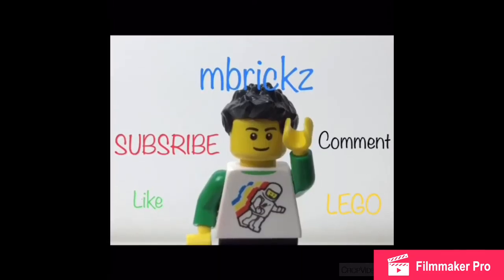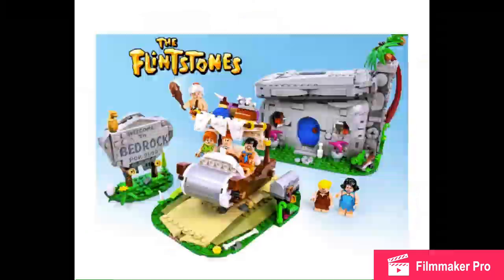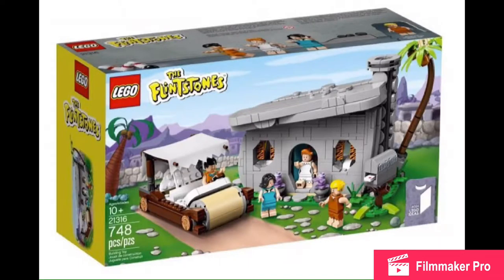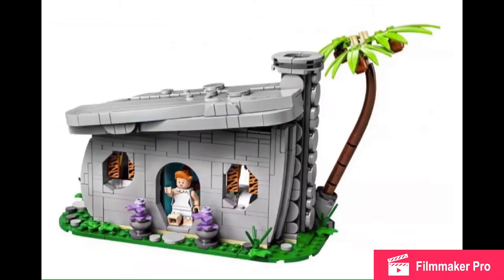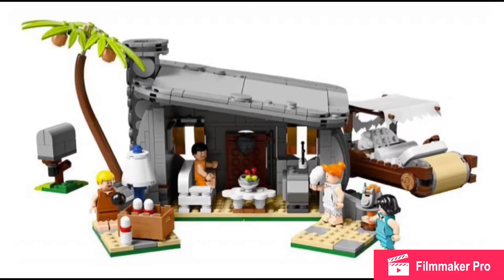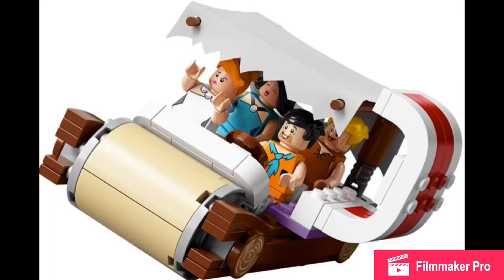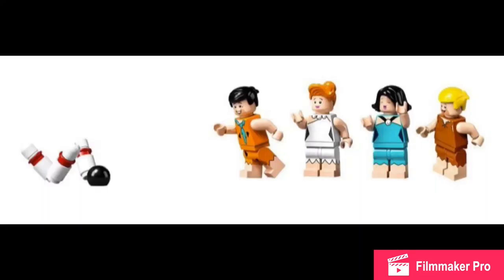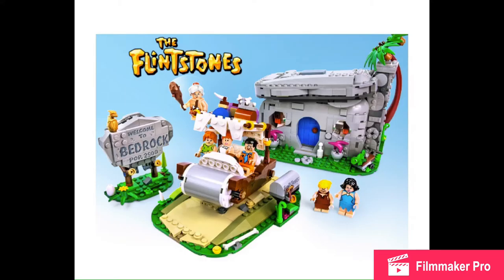Lego Ideas The Flintstones 2019 Set Revealed! Lego News #26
It's officially news week. New lego set announcements everyday!